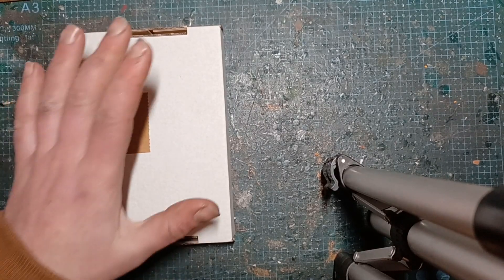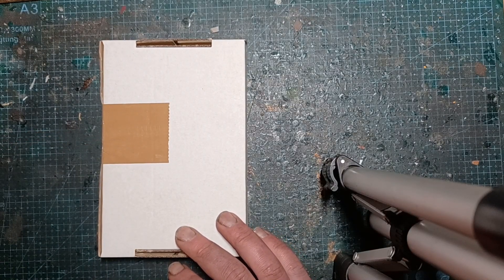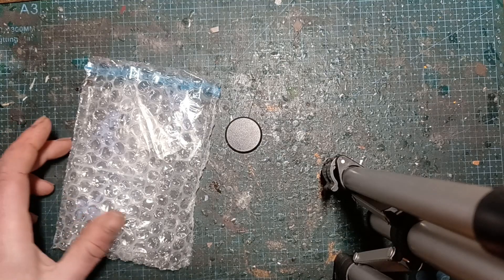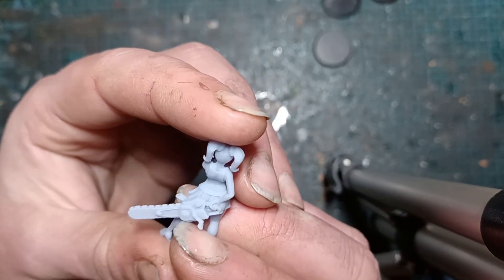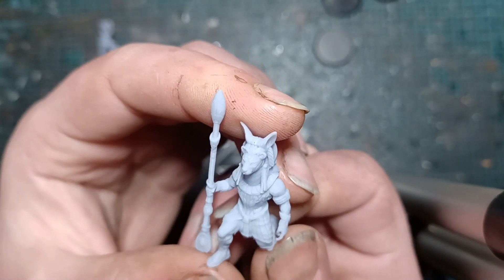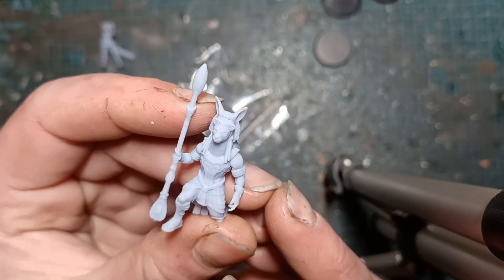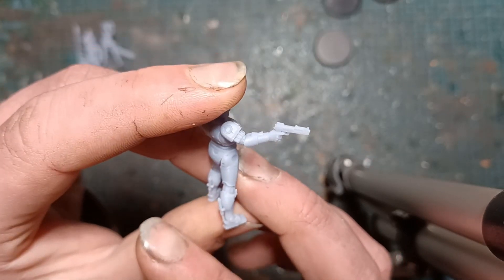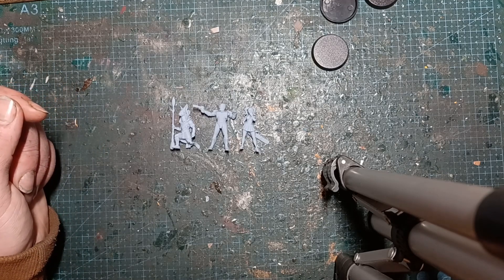Unboxing - We Print Miniatures April Mystery Box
We have April's Monthly subscription Box from We Print Miniatures
I don't get paid for these, so clicking this link helps me!

GREENSTUFFGAV
at checkout